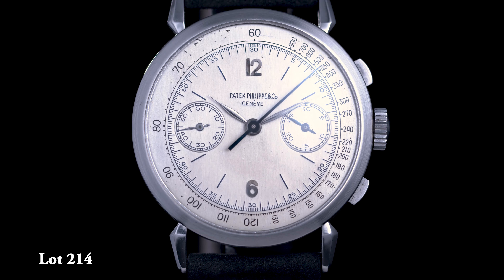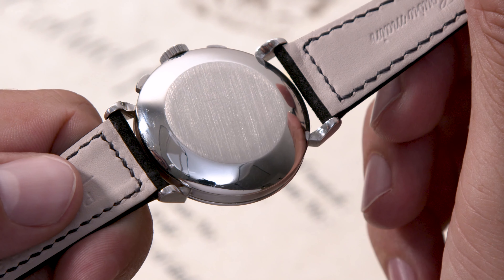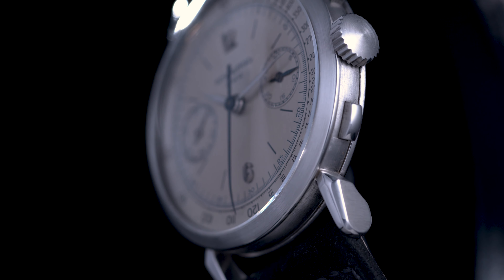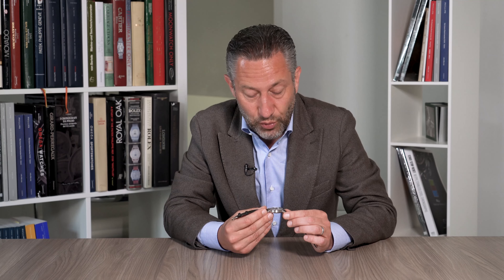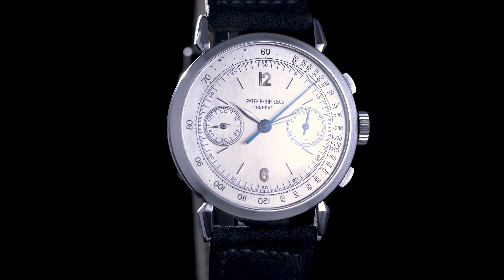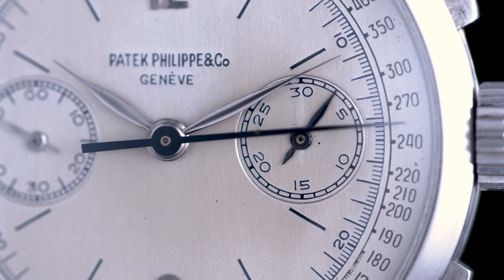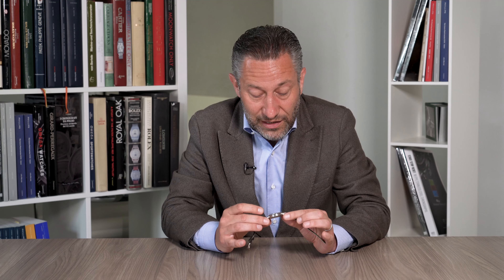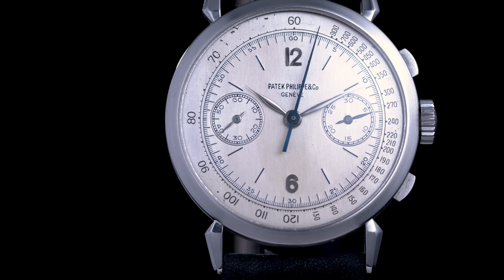Lot 214 of The Geneva Watch Auction: XI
An exceedingly rare and well preserved platinum chronograph Patek Philippe Ref. 1579 with blue hard enamel graphics and spider lugs, from the private collection of Jean-Claude Biver. Presented by Senior Consultant Aurel Bacs.